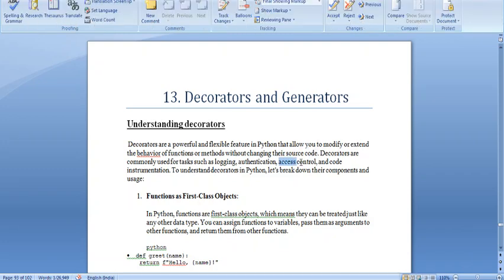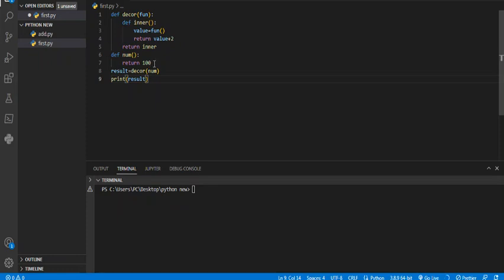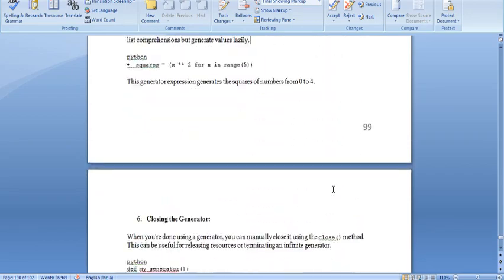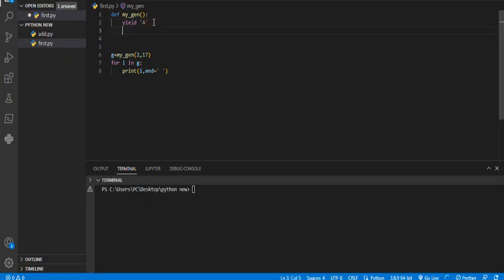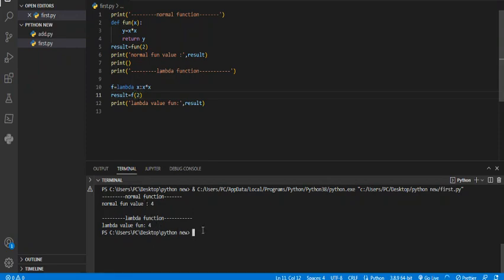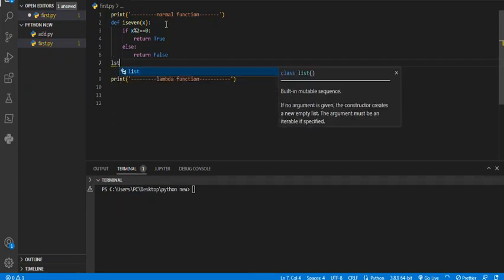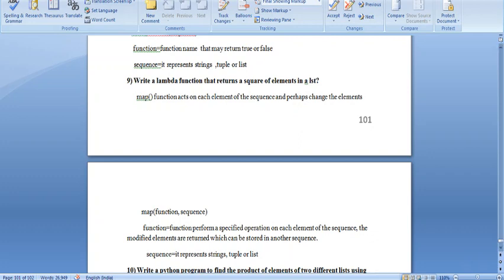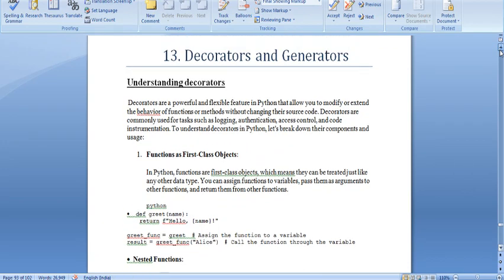13.Python Decorators and Generators